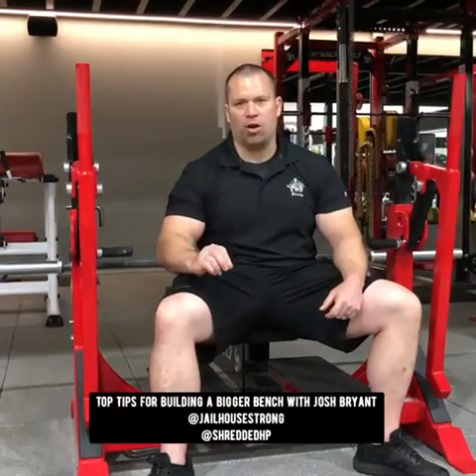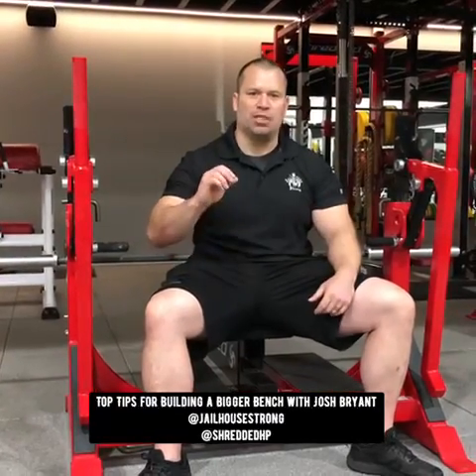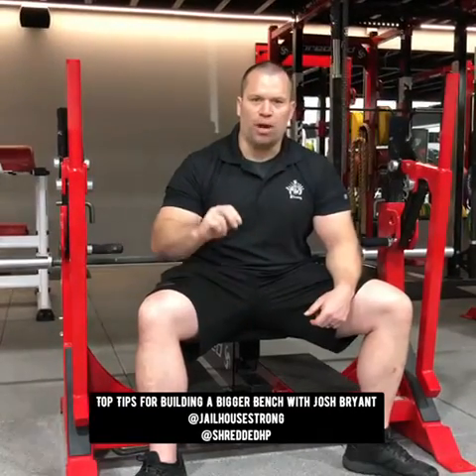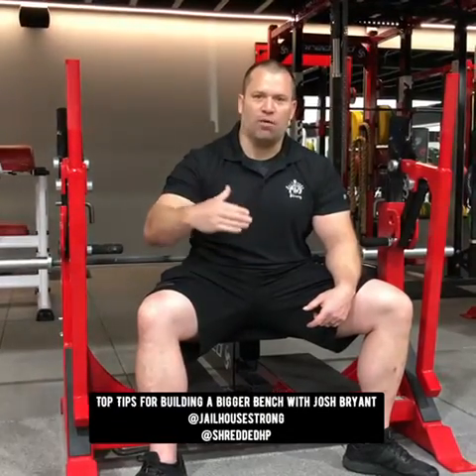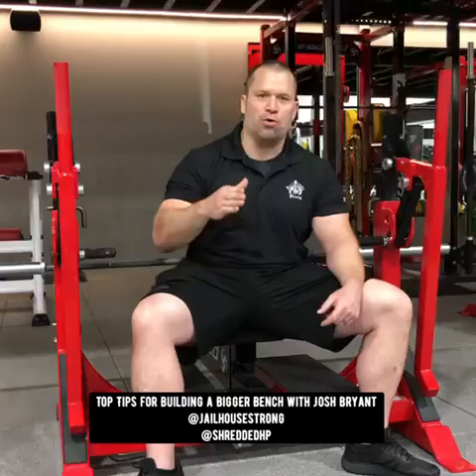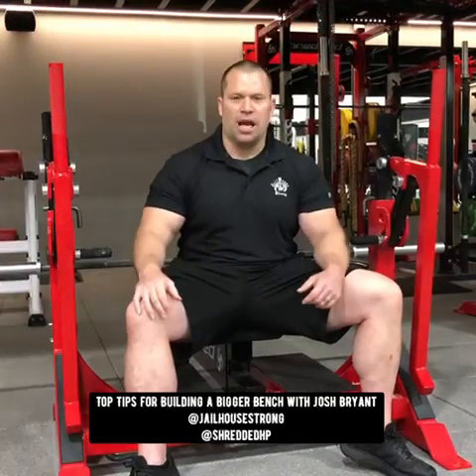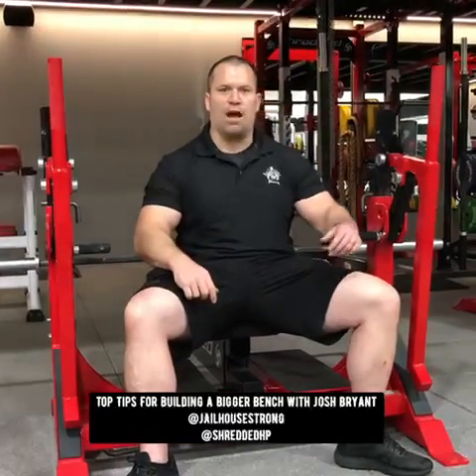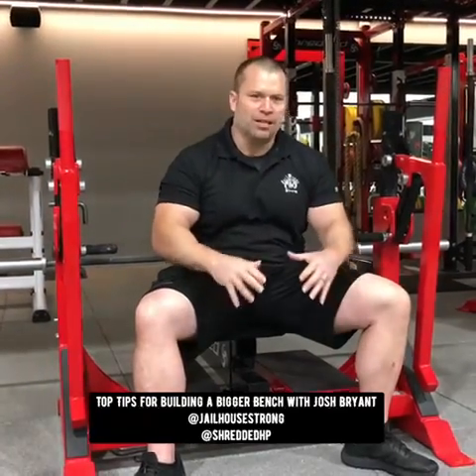Bench Press Tips (Australia 🇦🇺Seminar 2020)